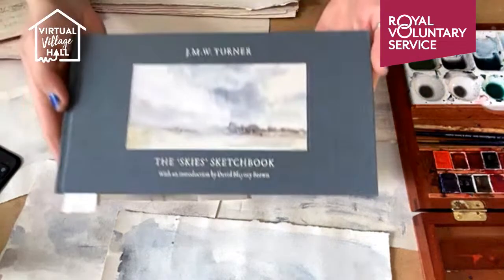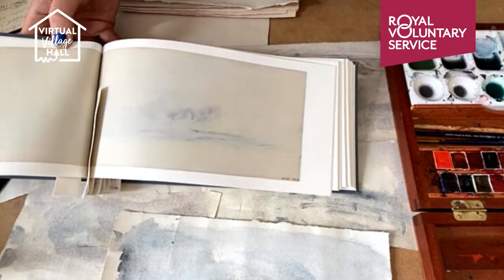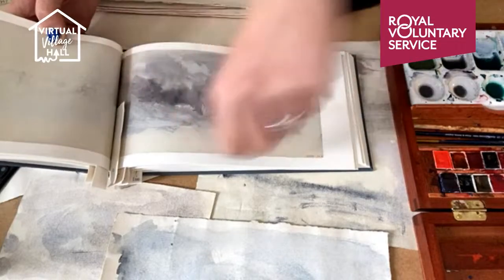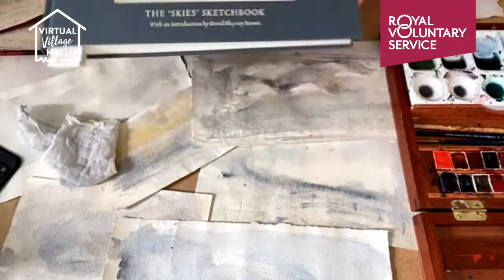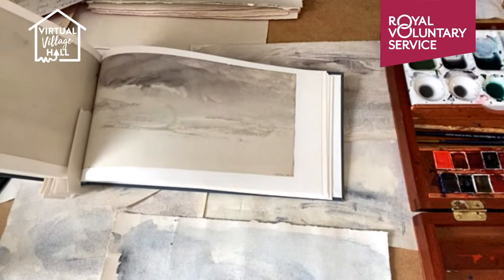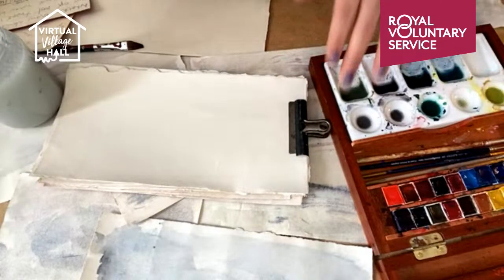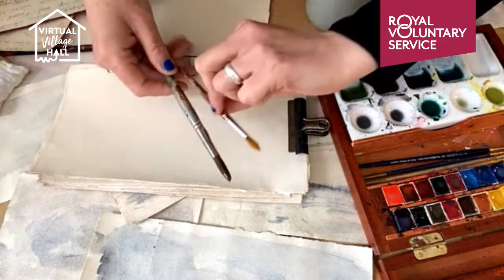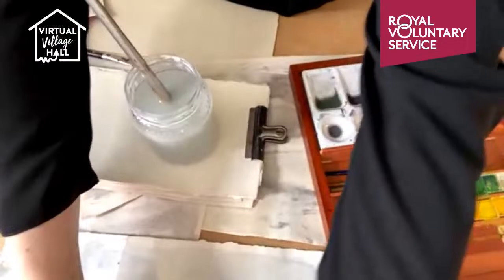Paint like JMW Turner with Rachel Moore 🎨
Best known for his dramatic seascapes, JMW Turner’s oil paintings of crashing waves and stormy skies can be seen in galleries around the world. In this session we’ll be focusing on his more delicate watercolour paintings where light and shadow play on the ocean's surface.

Working on a series of exercises, Rachel will introduce you to useful watercolour techniques for creating seascapes that evoke both tranquility and drama.

Suitable for beginners and seasoned artists.

• Watercolours - tubes or a paint box set. They don’t need to be expensive
• Kitchen paper, cotton rag or similar
• Large, medium and small watercolour paint brushes
• Thick paper that won’t start to break down when water is applied, such as watercolour paper, lining paper, the back of wallpaper, thick card stock.
• Clean water for washing your brush